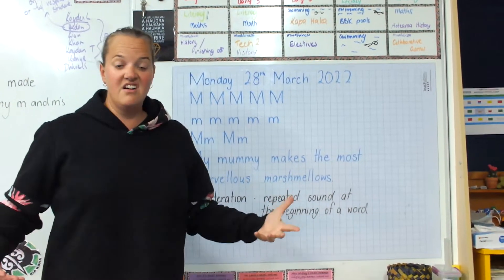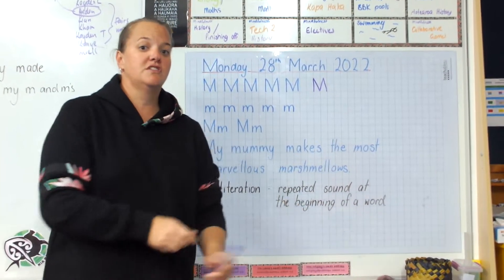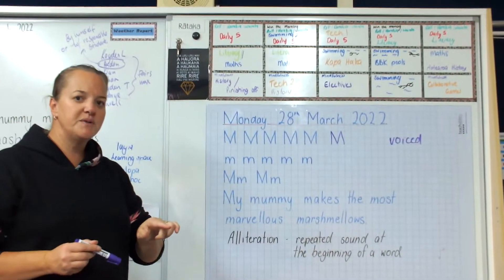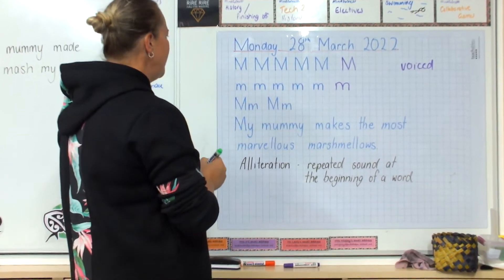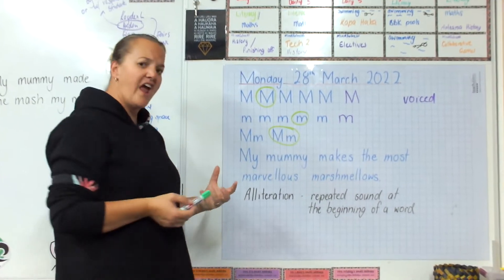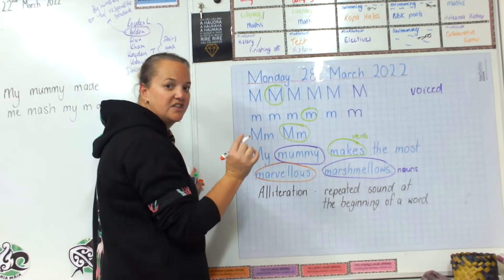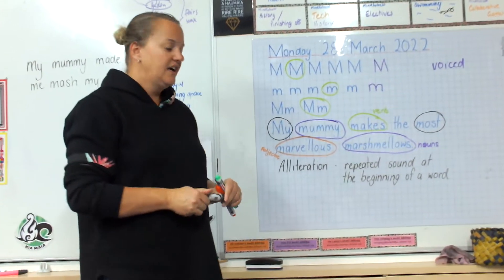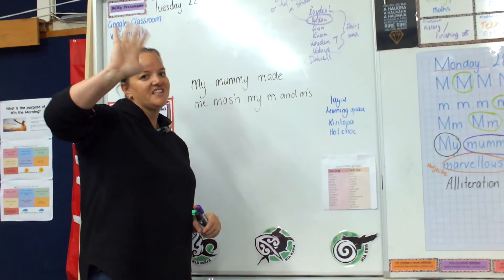Handwriting Week 9 Term 1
This video is for Kauri Students of Puketapu School.  This is your handwriting for Week 9.  Remember to complete your handwriting at least 2 times this week and add all the notes that go with it.